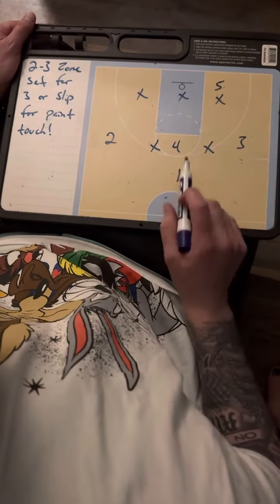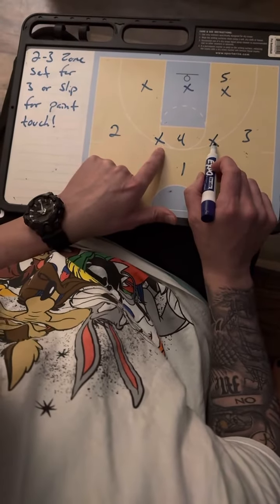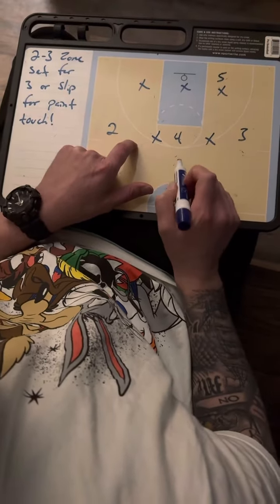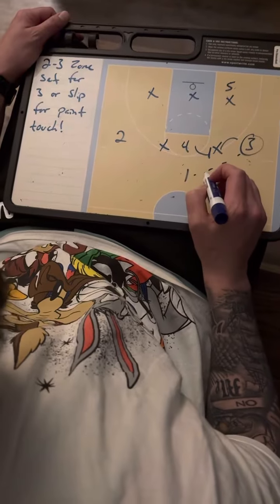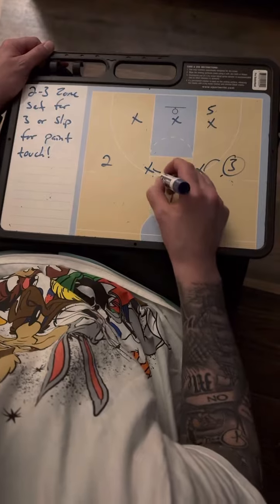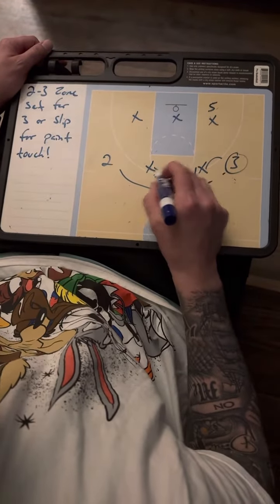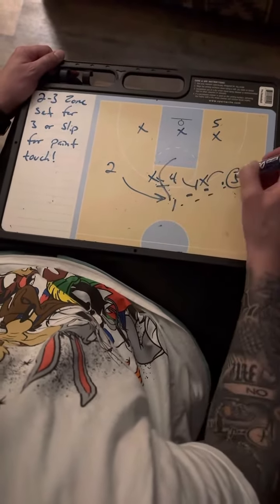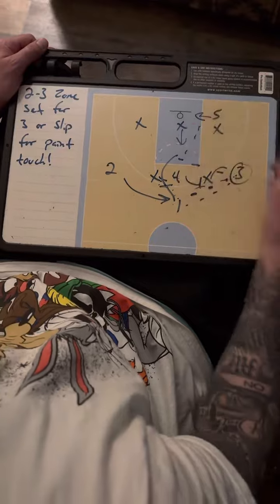2-3 Zone set for three or paint touch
2-3 zone set that has a very simple action to get a 3 or paint touch‼️ Keep in mind that I’m just giving you the basic action to get your gears turning, you can add misdirection or more action if you like. I hope this helps🏀🔥🙏🏻